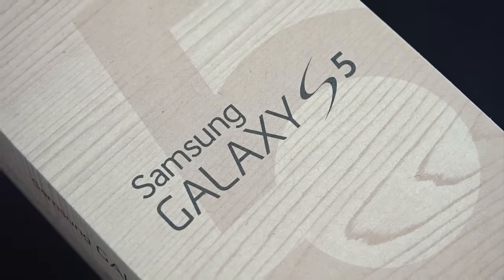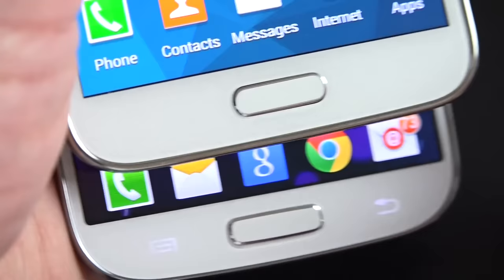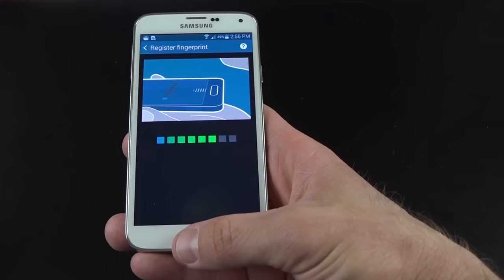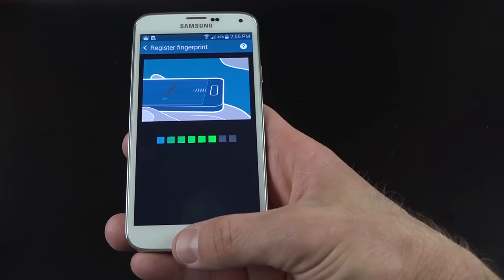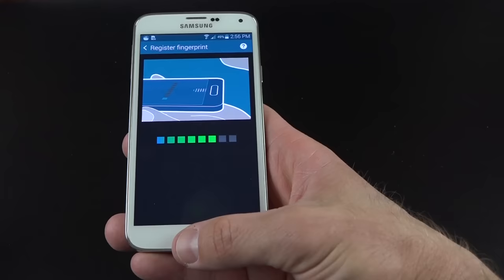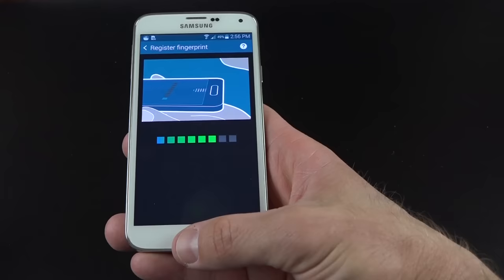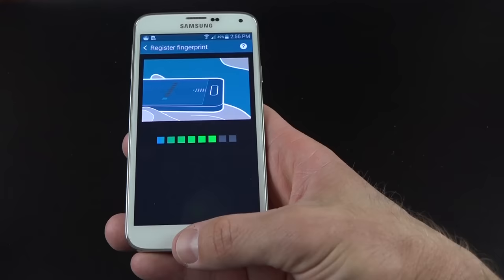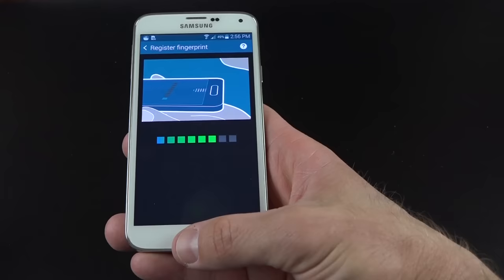Samsung Galaxy S5: Unboxing & Review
Detailed unboxing, review, and complete feature walkthrough of the Samsung Galaxy S5 - including a comparison to the GS4 and HTC One M8, benchmarking, gaming demos, speaker performance, camera samples, water resistance testing (and much more!).

Quick Specs:
CPU: Exynos 5 Octa 5422 (Quad-core 1.9 GHz Cortex-A15 & quad-core 1.3 GHz Cortex-A7
GPU: Mali-T628 MP6
RAM: 2GB
Storage: 16/32GB + 128GB MicroSD
Display: 5.1" Super AMOLED 1080 x 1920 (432 ppi)
Camera Main: 16MP 2160p@30fps, 1080p@60fps, HDR, video stabilization, dual-video rec.
Camera Secondary: 2MP (1080p @ 30fps)
Battery: 2800 mAh
Misc: Fingerprint Sensor, IP67 Certified